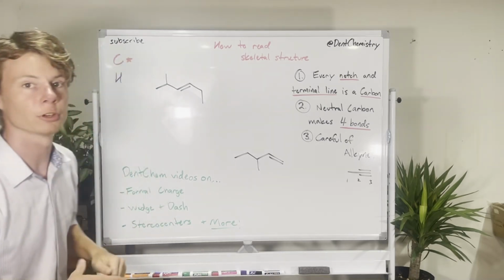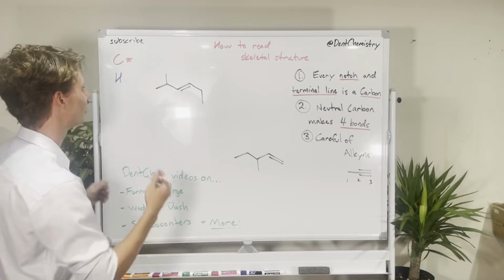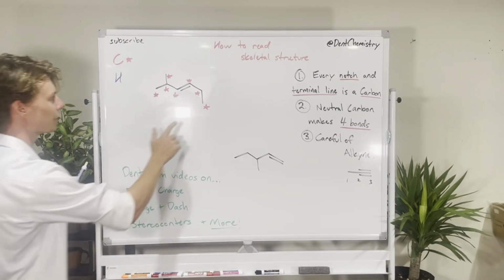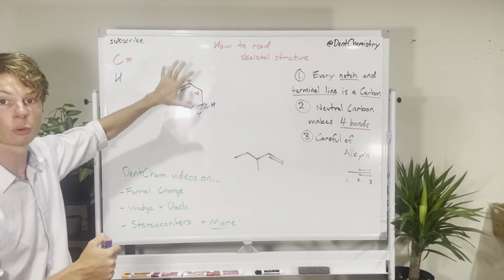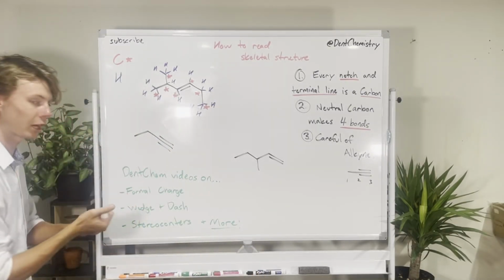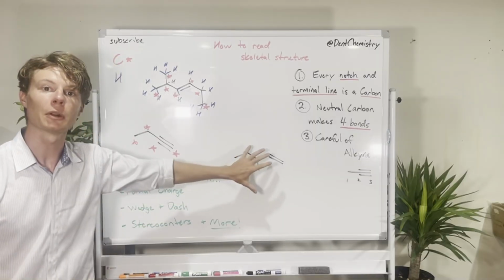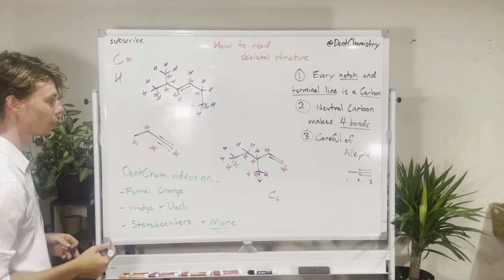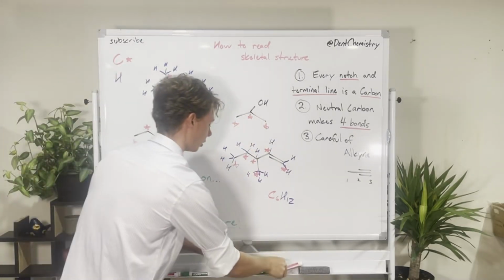Understanding SKELETAL STRUCTURE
Welcome to DentChem.

- FREE
- Peer-taught by dental student and college tutor
- 25 DAT score in organic chemistry

Spread the word. @DentChemisty  is a revolutionary, easy-to-use guide to excelling in your organic chemistry course.